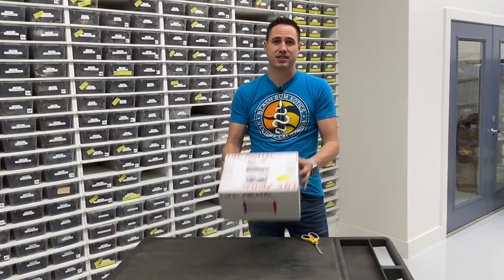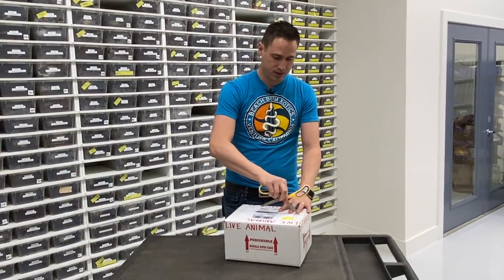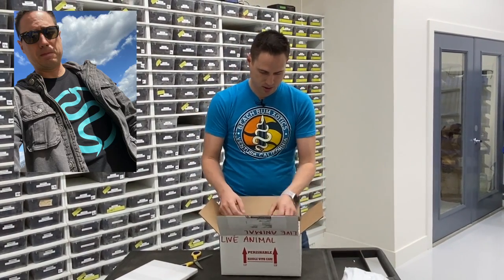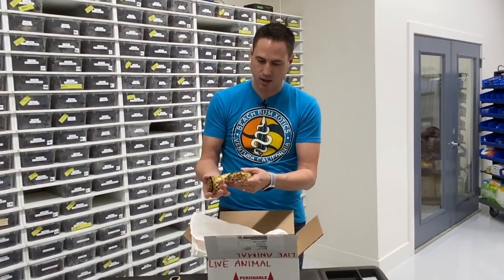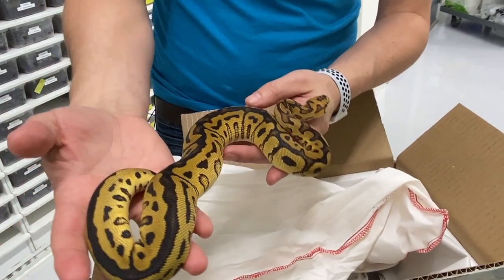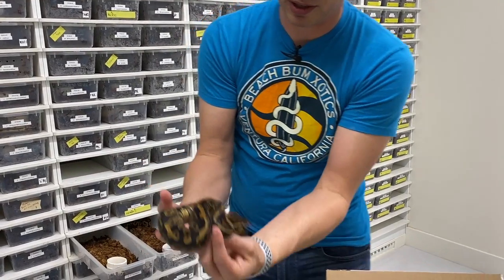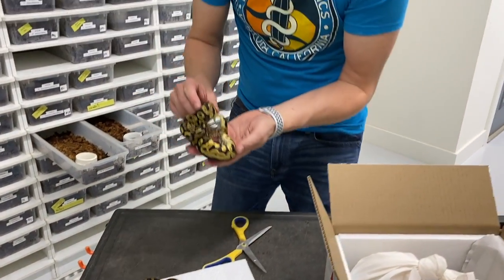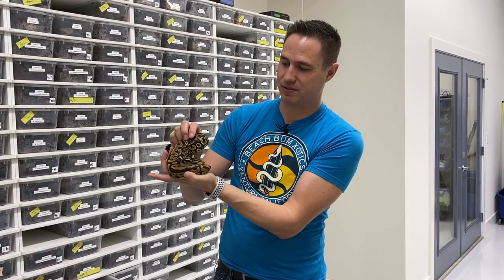Grandbaby snake! Epic snake shipment from Always Evolving Pythons 🔥